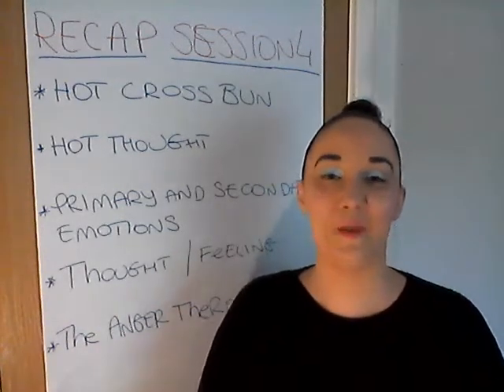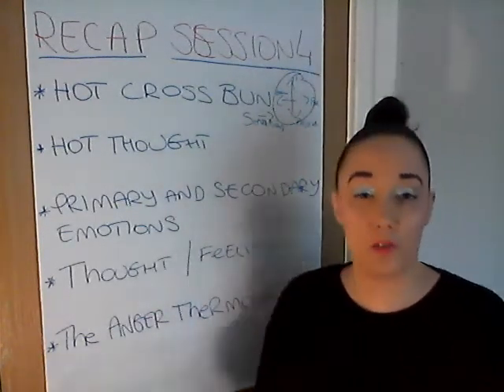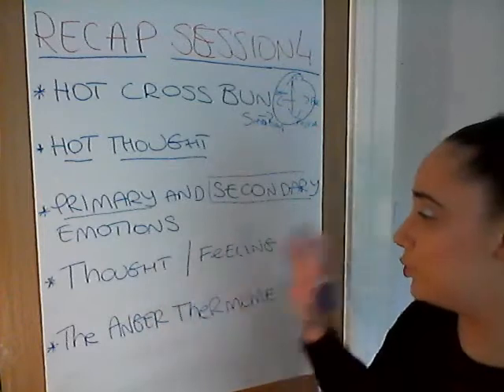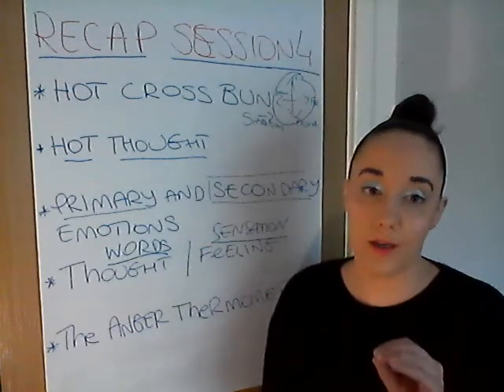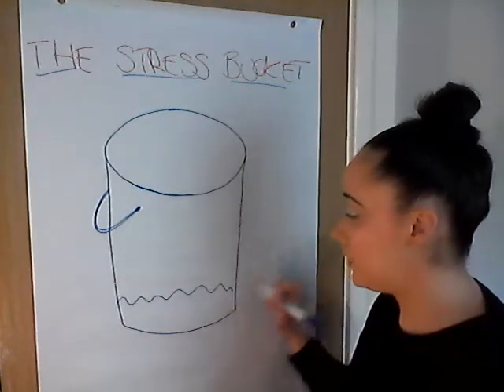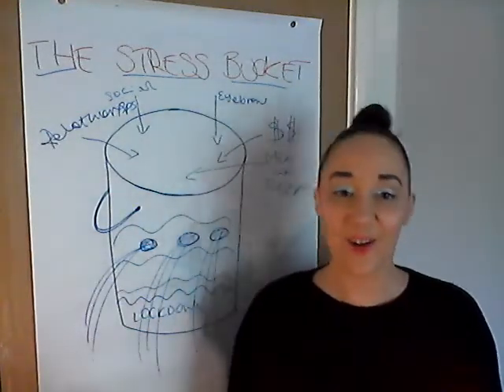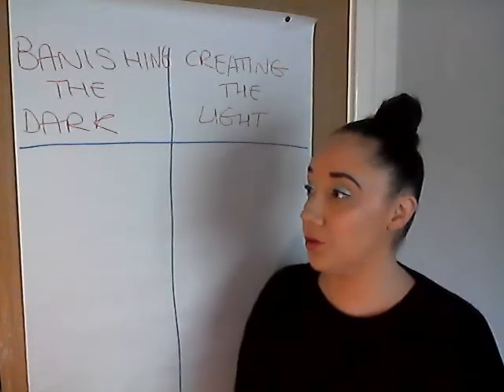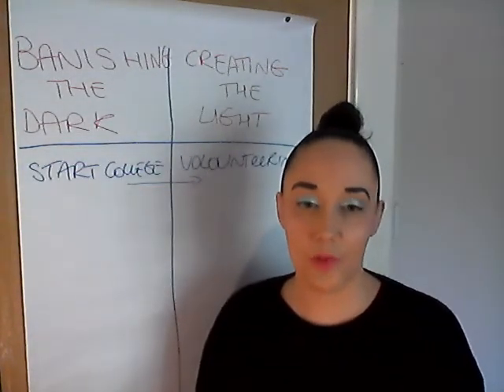Reducing the Rage - Final Session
Final session. The Stress Bucket and Banish the Dark vs Create the Light.